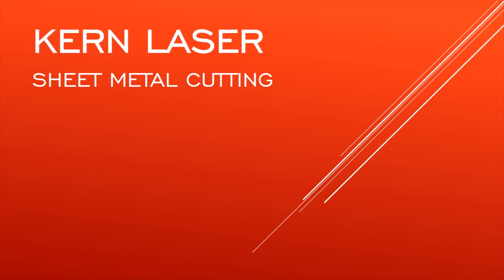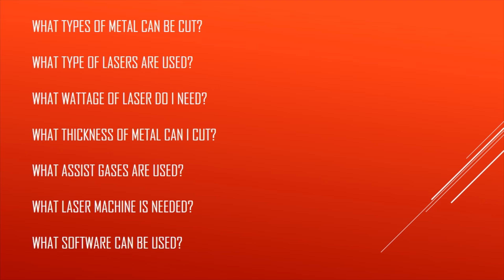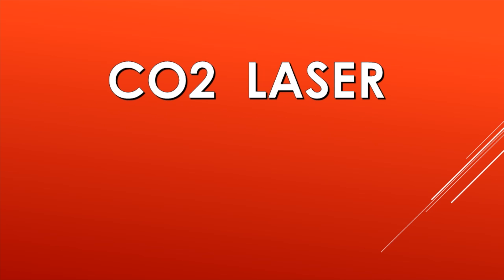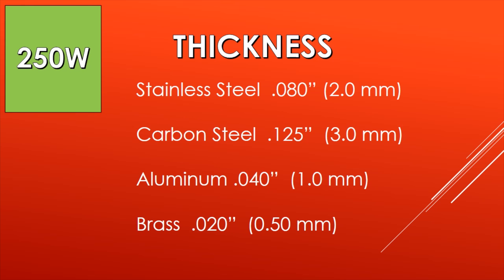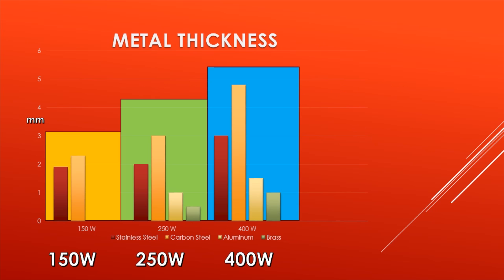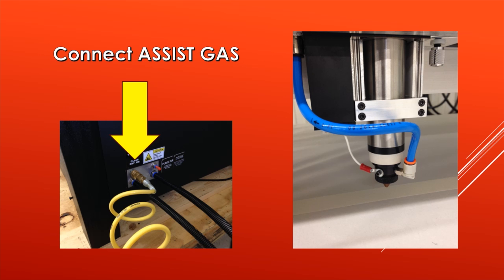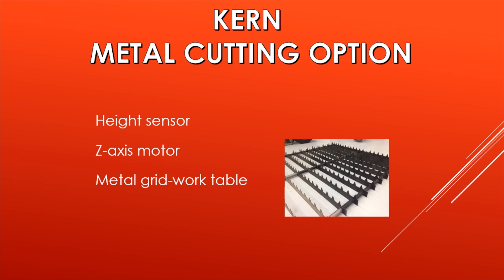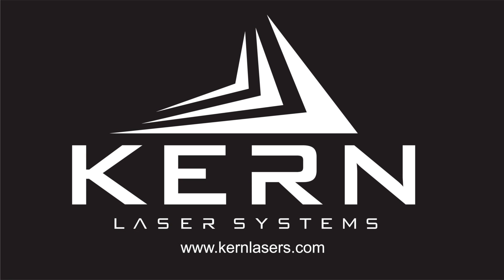Kern CO2 Laser Sheet Metal Cutting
It’s true. You can cut metal with a CO2 laser. In this video, long-time Kern employee Eric Johnson answers seven questions about cutting sheet metal with a CO2 laser.

Transcript:
Hi. Welcome to the Kern laser sheet metal cutting information guide. My name is Eric Johnson, and I’m going to be looking at seven key questions when cutting sheet metal with a laser today.

Do you have a need for laser cutting metal parts? Well, with a laser you can cut prototypes very, very fast and very, very easy. You can also do production runs, long runs, big sheets of your metal parts, using a production machine. You can do automotive. Aerospace parts. You can also do some very precise medical equipment. You can also do signage, including brackets, signs, engraving, all with the CO2 laser.

Today, we want to look at these questions:
What types of metals can be cut?
What type of lasers are used?
What wattage of laser do I need?
What thickness of metal can I cut?
What assist gases are used?
What laser machine is needed?
What software can be used?

What types of metal can I cut?
The material on our list here is going to be stainless steel, carbon steel, galvanized steel, aluminum, brass and titanium. As you can see first on the list, stainless steel can be cut either with nitrogen or oxygen. The nitrogen will make a shiny polished edge.
You can also cut carbon steel very fast and clean, no burs.
Galvanized steel can be cut, as well as aluminum. You can also cut brass, very high tolerance, precise small parts, as well as titanium.

We are looking at a CO2 laser only. We are not discussing yag lasers or fiber lasers. We’re cutting here with CO2 lasers. One of the lasers is Kern Technology’s lasers. The other laser we use is by Coherent.

What wattage of laser do I need when cutting sheet metal?
Depending on the thickness and the speed of your cut, the laser wattage can vary from 150W, 250W, up to 400W with a high-performance laser.

What thickness of metal can I cut on each of these laser wattages?
To begin with, how thick can I cut using a 150W laser?
Well, with stainless steel, it’ll be 75 thousandths of an inch.
And on mild carbon steel, it’ll be 90 thousandths of an inch.
Moving up to the 250W
Stainless steel is going to be at 80 thousandths of an inch.
Carbon steel, a little bit thicker, at 1/8th of an inch
You can now cut entry-level aluminum thickness at 1mm or 40 thousandths of an inch.
You can also cut 1/2mm of brass.
But the high performance 400W,
The maximum thickness of stainless steel is going to be 1/8th of an inch.
Carbon steel is going to be 3/16 of an inch.
Aluminum is at 60 thousandths of an inch.
Brass is at 40 thousandths of an inch.

Thickness Overview
Looking at the 150W, 250W and 400W down at the bottom, you can see each one in the yellow chart, the green chart in the middle and also the blue chart at the end. It shows steel, carbon steel, aluminum and brass. And notice in the yellow chart the brass and the aluminum are missing, as the 150W will not cut aluminum or brass.
If you move into the green, you will see that there is a small aluminum bar and a small brass bar. And those bars move up as you move to the blue 400W laser. You can also see that the tall chart in the yellow, the carbon steel, is the highest in millimeters on the left side, just approaching 5 millimeters using the 400W laser.

When cutting very thin metal, you can use compressed air. When you get into thicker metals, you’ll want to use oxygen. When you get into stainless steel cutting, you can also apply nitrogen as your assist gas. This nitrogen assist gas will help get that shiny, polished edge on your cut.
You will connect the assist gas in the rear of the machine, with a quick disconnect fitting as you see in this arrow.
Whether you’re using compressed air or oxygen or nitrogen, you’ll simply disconnect it and reconnect it at this fitting.
Over on the picture on the right, you’ll see the blue air line hose. That’s where your air, nitrogen or oxygen will be coming through your nozzle.

What laser machine is needed to cut sheet metal?
On the Kern system, you will need the metal cutting option. So what’s included in this option?
Height sensor
Z-axis motor
Metal gridwork table
Metal cutting optics

Let’s consider the included software...
CorelDraw
Autocad LT
Adobe Illustrator
Can all be installed on the computer. These are the design and layout software that communicate directly to KCAM. KCAM is the laser system software for setting the speed and the power of your laser cutting or engraving.
Next, consider the optional software. You can use a nesting program like SigmaNest or ProNest as additional features for software.